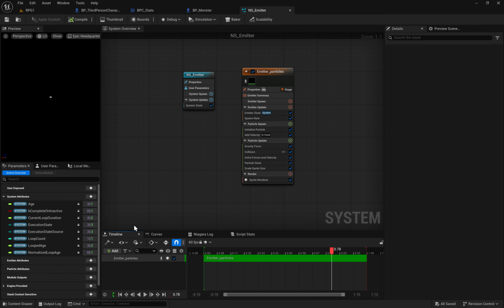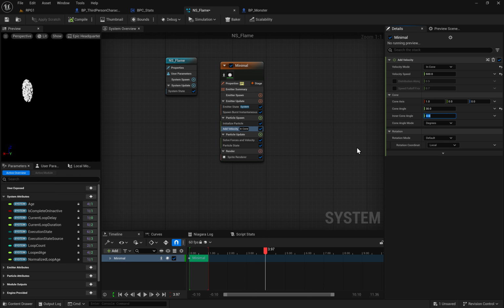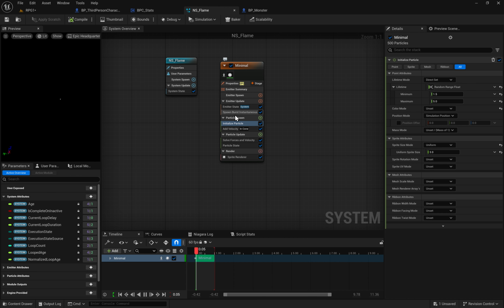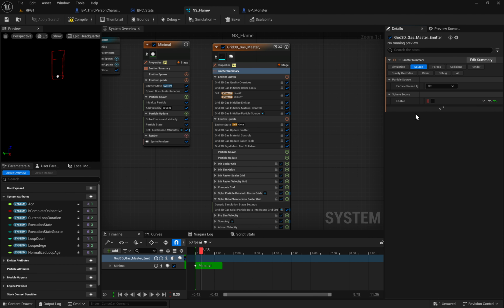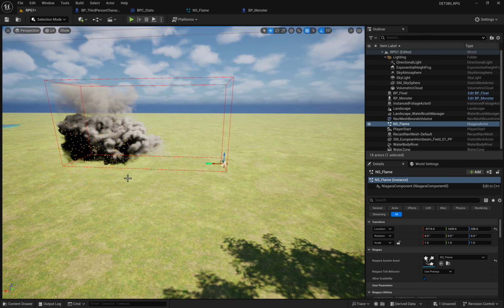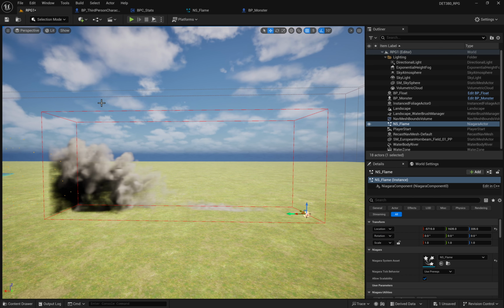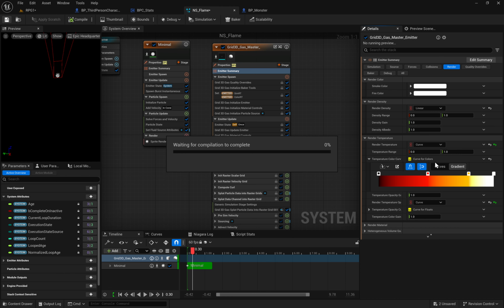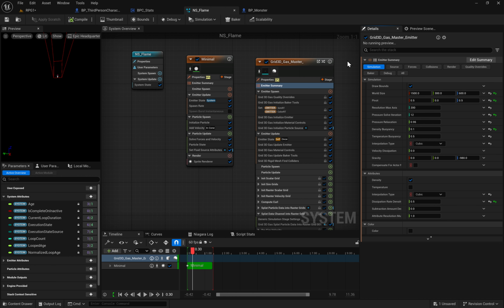Burn it with Fire Lecture Part 2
Part 2 of the Unreal 5.5 Niagara VFX tutorial on creating a fire spell.